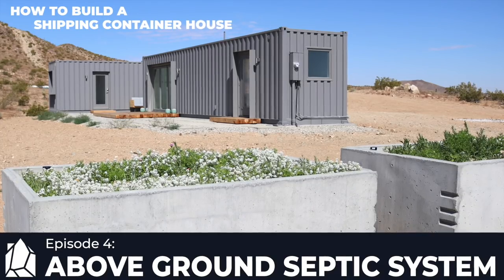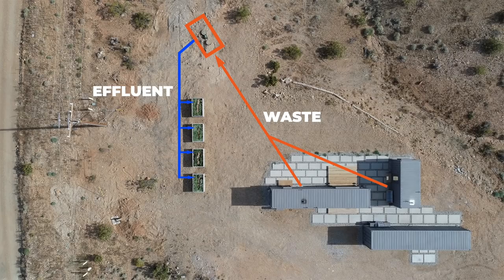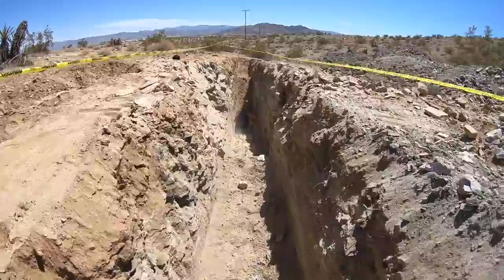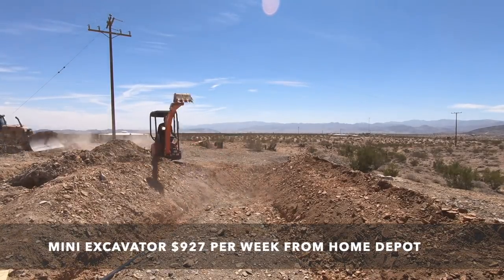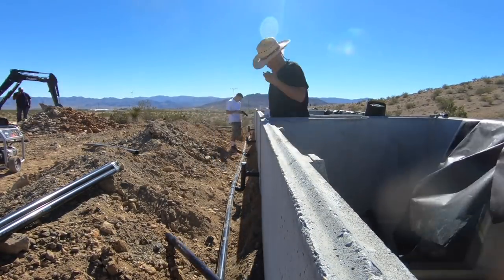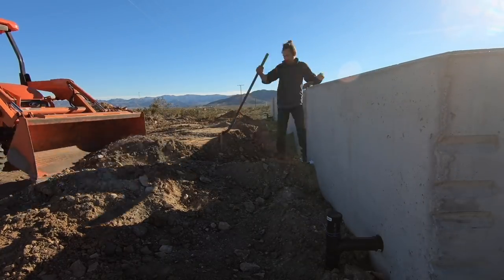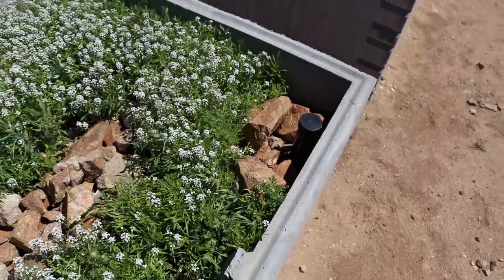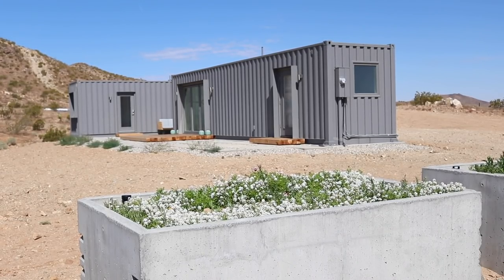Above Ground Septic System | Ep4 Building Shipping Container House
Building an above ground septic system is the focus of this episode of how to build a shipping container home.  I wasn’t originally planning on devoting an entire episode to septic tanks, leach fields, and above ground concrete planters that can remediate sewage but I had so many set backs trying to do a conventional septic system I thought this topic deserved it.

The full PDF house plan set is now available and for sale

I expect a lot of questions about the bioremediation and am currently looking for an expert in grey and black water systems to interview.  I have not seen composting toilets that I feel are convenient enough but I welcome recommendations and insights that might have escaped me.

This system is an experiment.  It seems to work for now but I wont endorse until I have seen it work for a few years.

for a 360-degree tour.

Here is a link to the collection of the products we used from Home Depot which was the sponsor for this project:

Sources